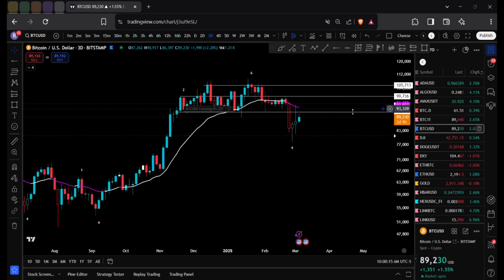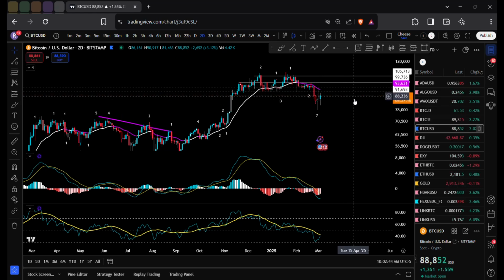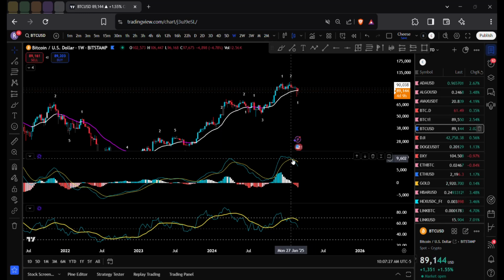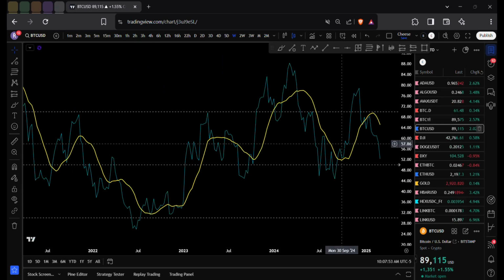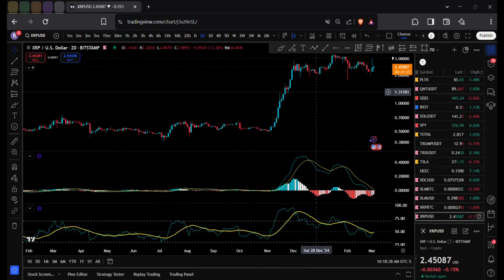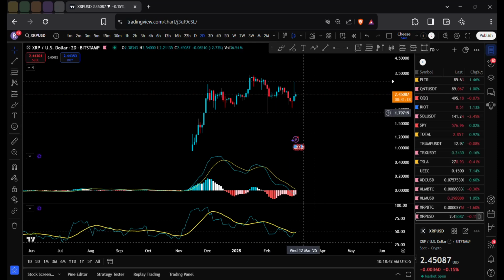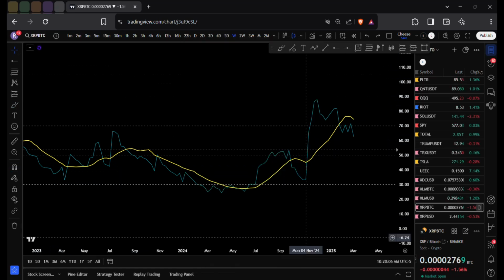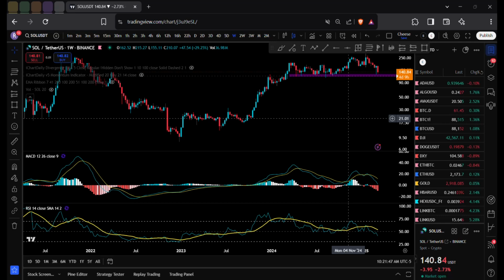LETS CHART : Bitcoin , XRP & Doge